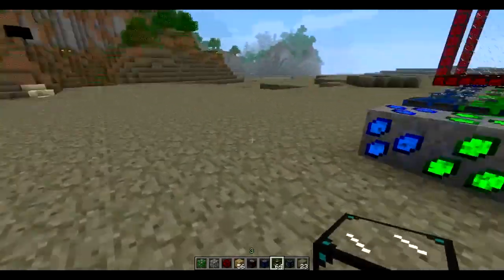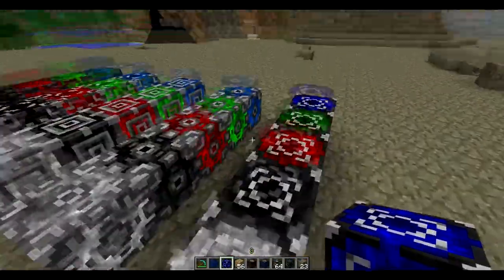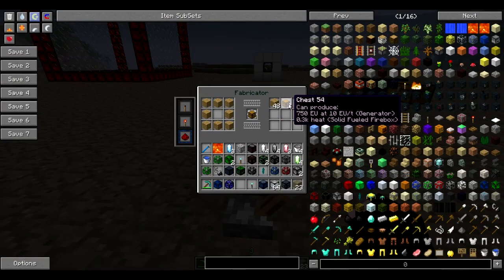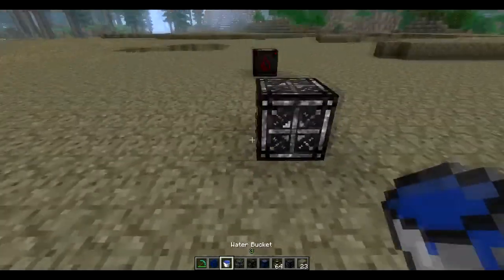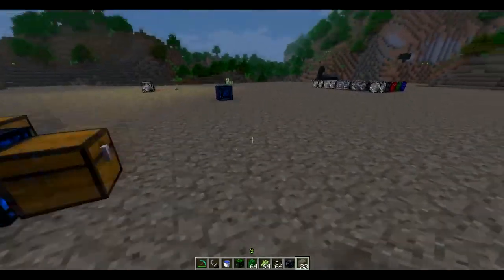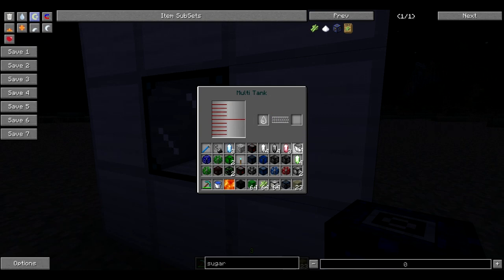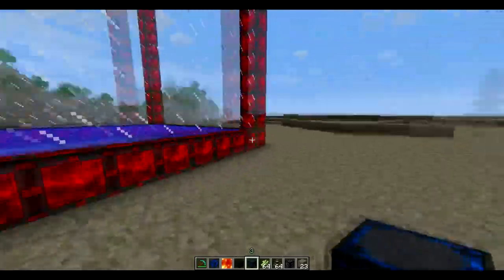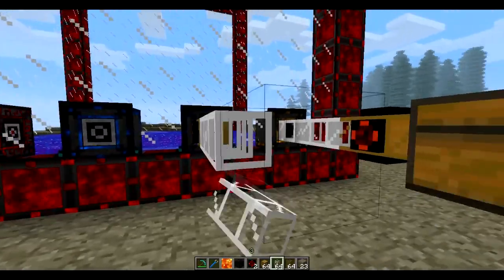Xycraft mod spotlight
Hey guys this is my Xycraft mod spotlight. I hope you enjoy it and try out this mod because it is really an awesome mod.

The music comes from the in-game Minecraft soundtrack. If you would like to listen without having

All other Music is by SACREDUBSTEP!

-IGNORE THESE-
How to play Minecraft
How to find diamonds
How to Lift
How to craft
How to mod Minecraft
How to install
Xycraft
Survival